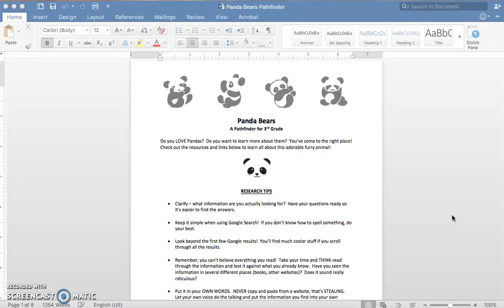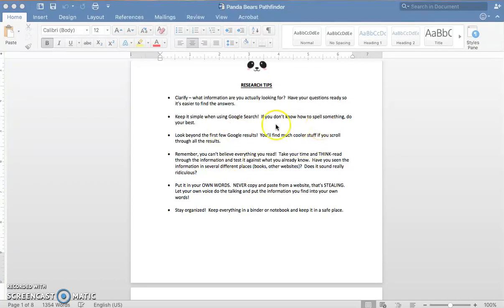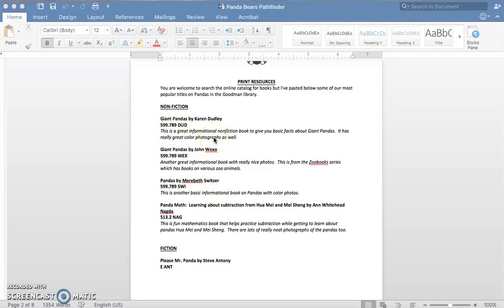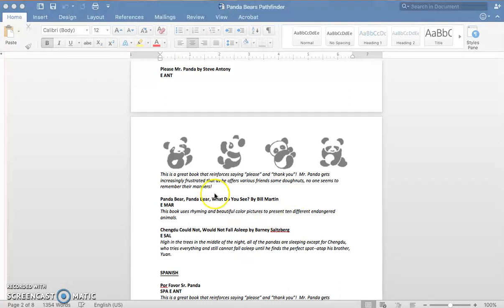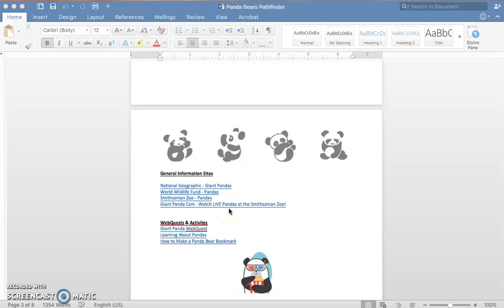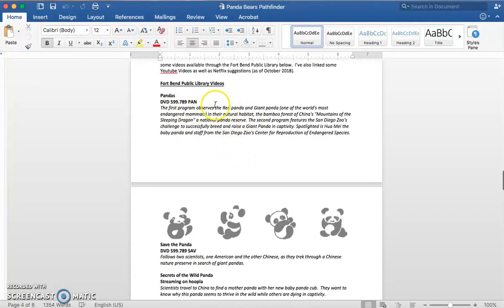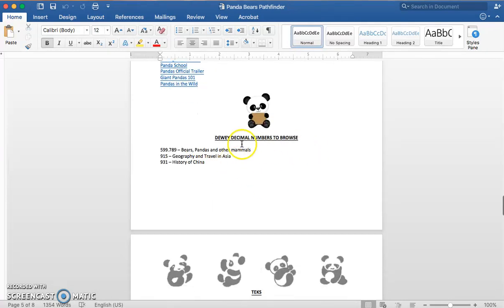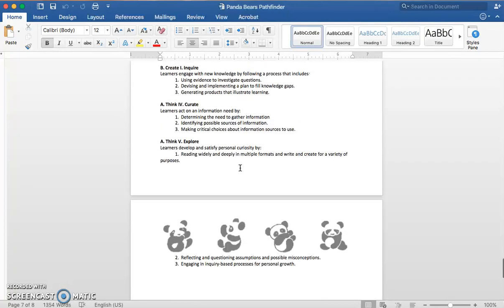Panda Bears Pathfinder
LLLS 6334.21